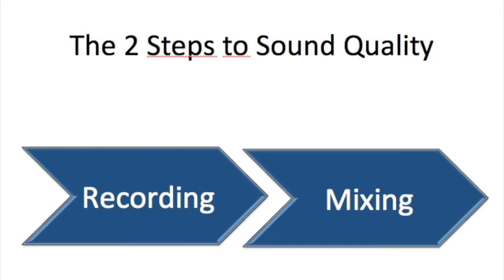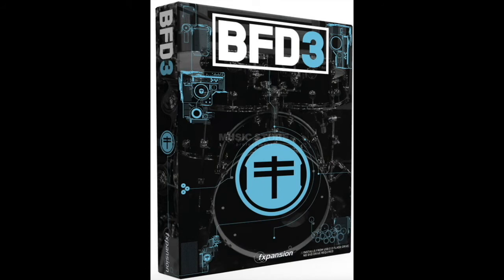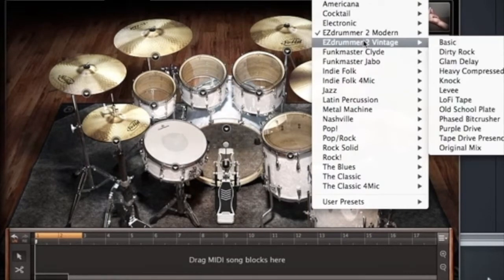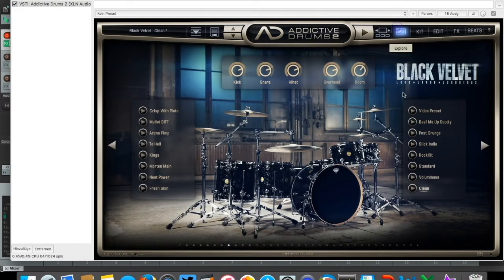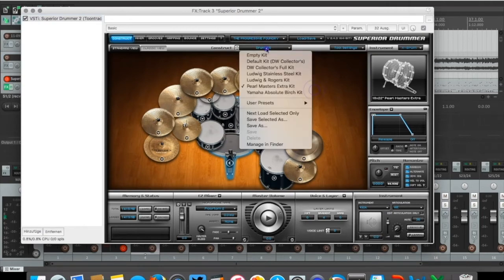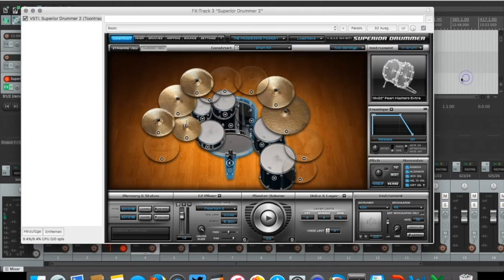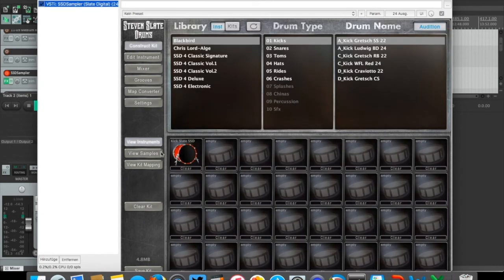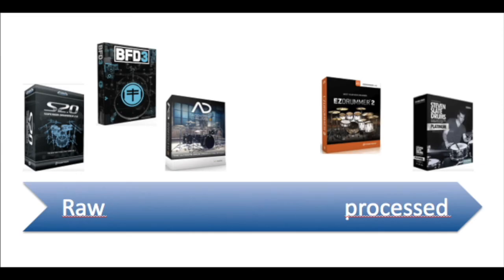Drum Samples explained - Part2: Which VST software fits for me?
Part two of my series about drum sample technology. This time I give a quick look on some of the most popular virtual instruments on the market and try to show that each of them have a different approach and that there is no good or wrong. This whole series is for everyone who's interested in using and understanding drum samples.

Talking about Superior Drummer, EZDrummer2, Steven Slate Drums, Addictive Drums and BFD3.

High quality headphones or speakers are recommended while watching!